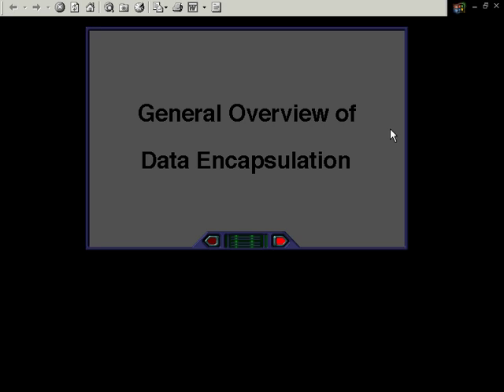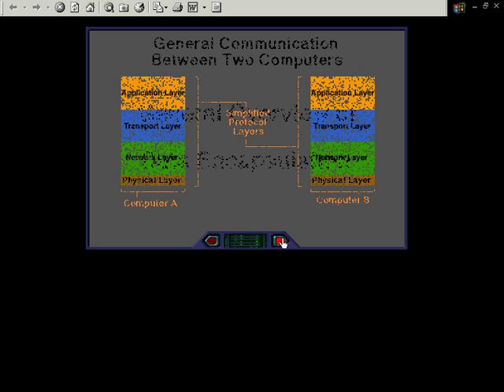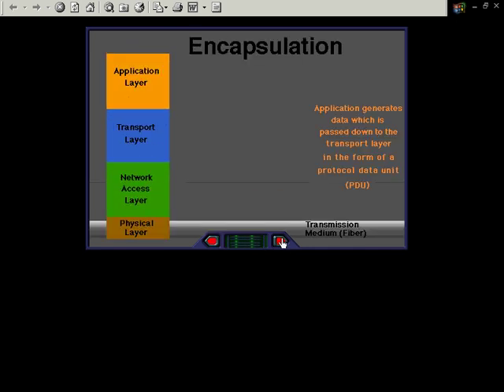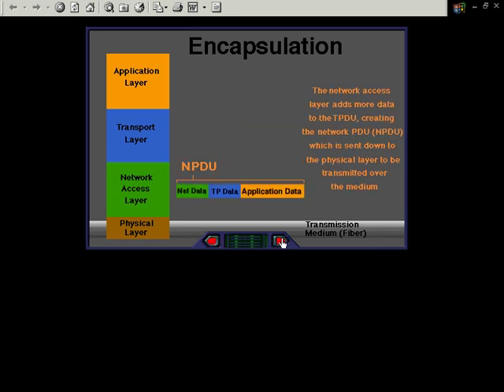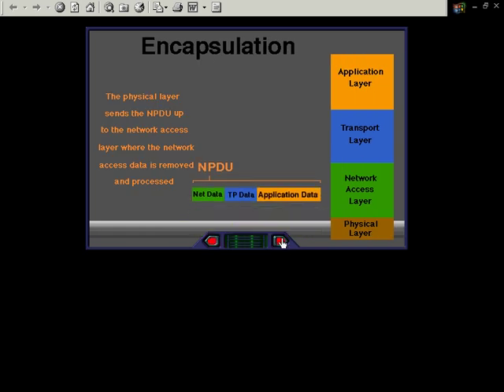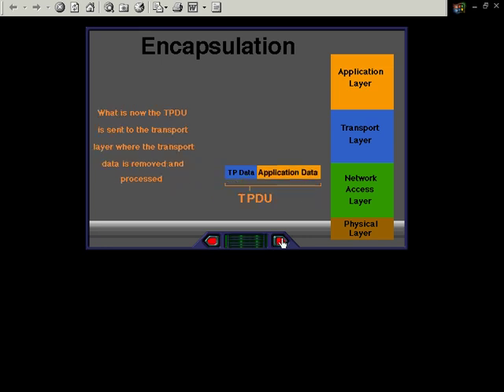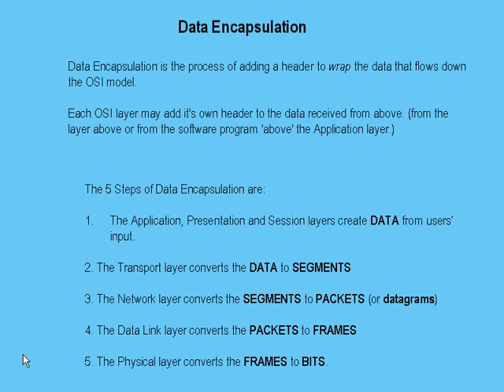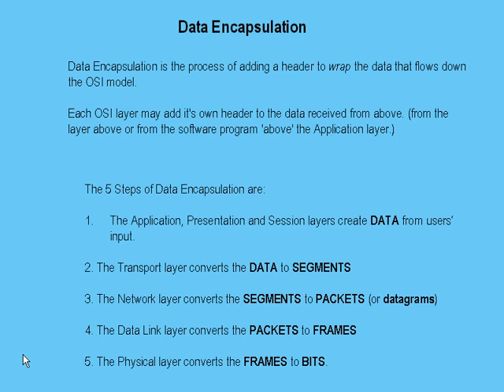CCNA - OSI Model - Data Encapsulation.avi